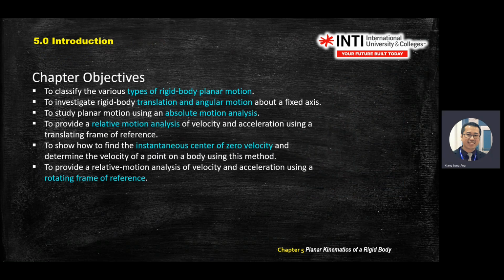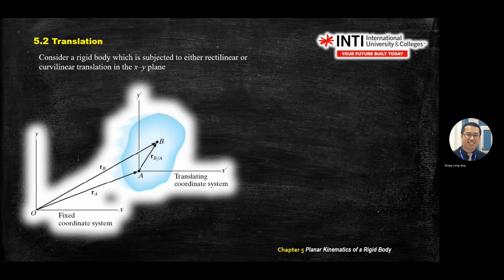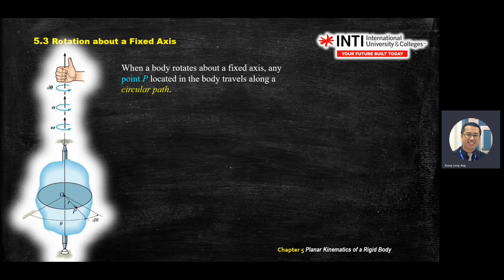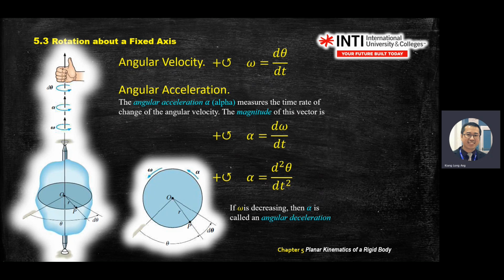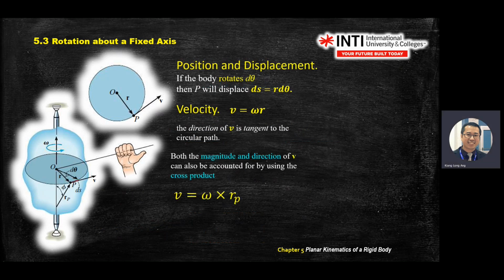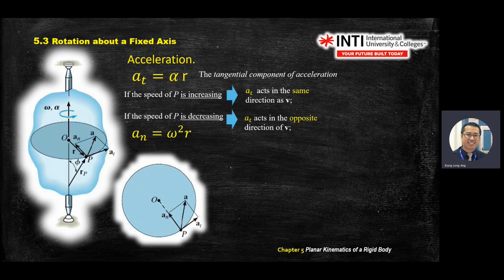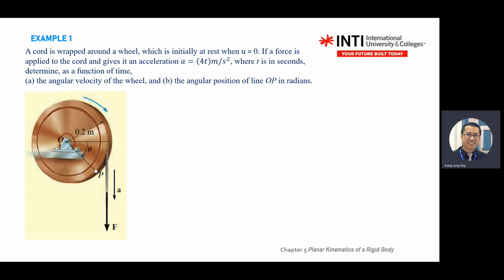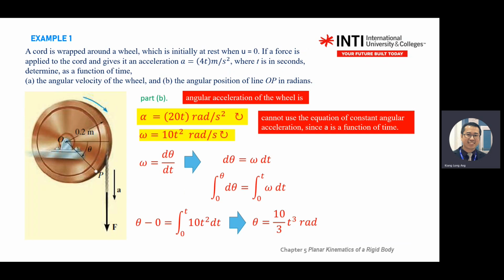Chapter5a Planar Kinematics of a Rigid Body